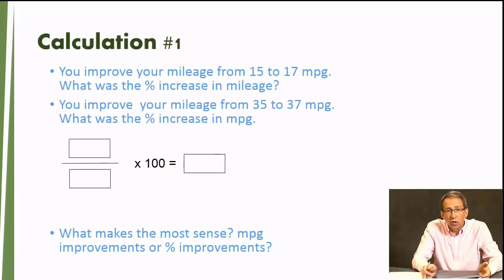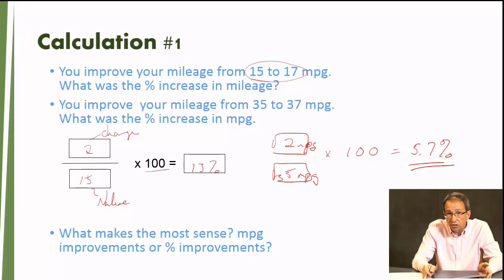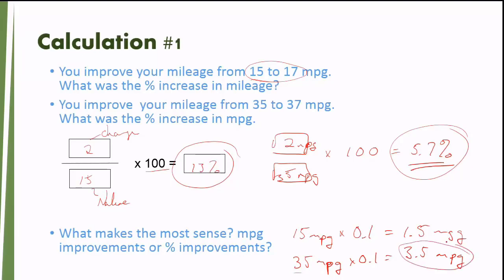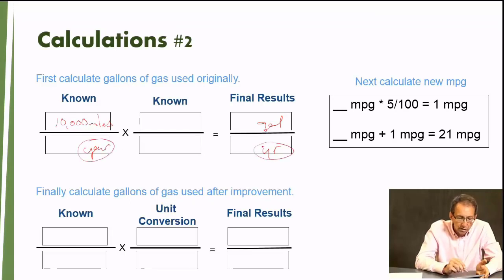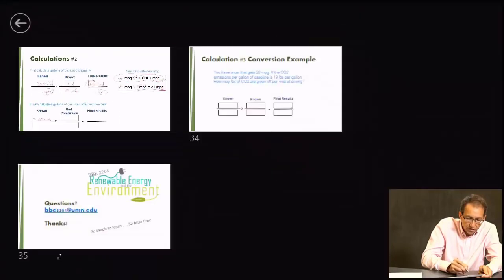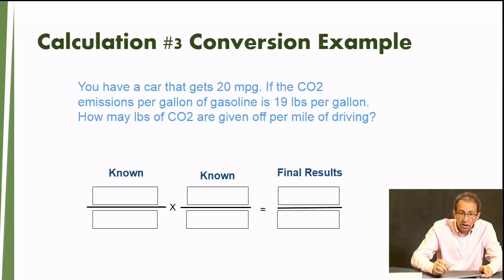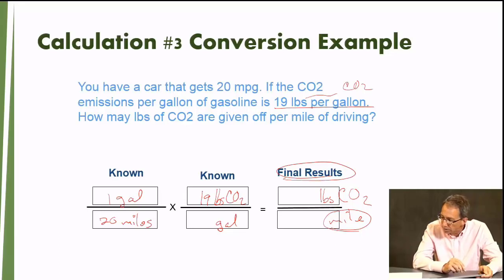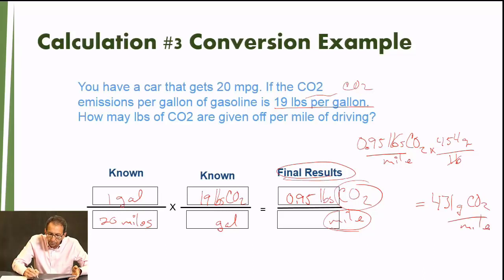Vehicle Math Tutorial, Conversions and Percent